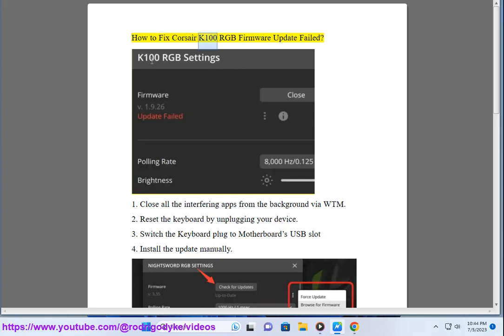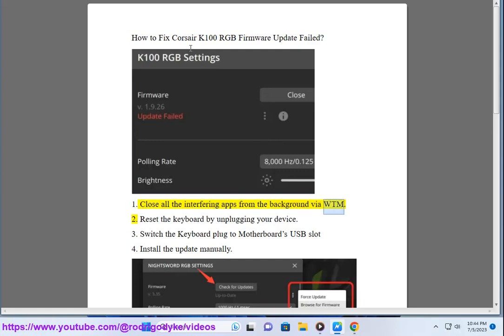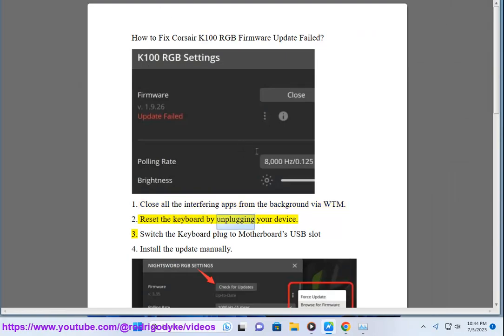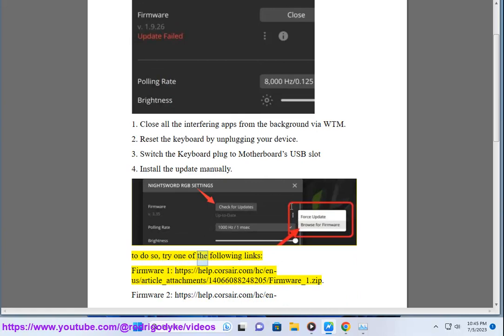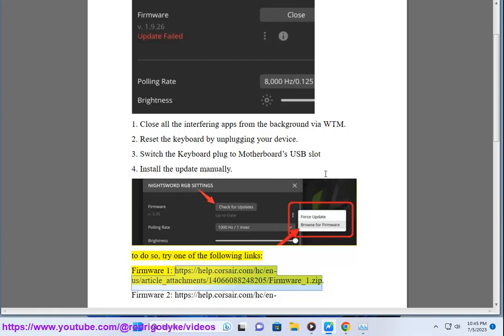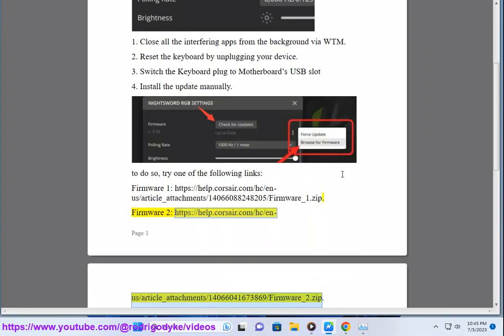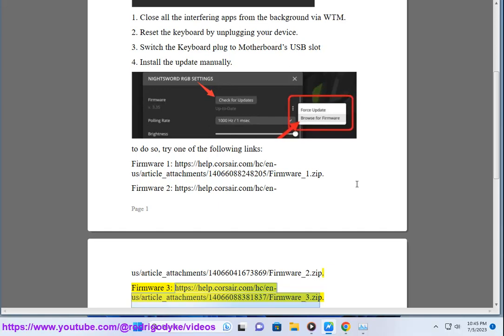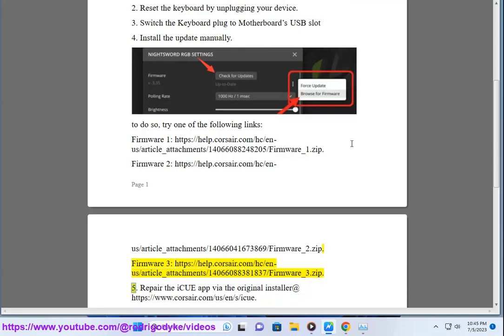Fix Corsair K100 RGB Firmware Update Failed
Here's how to Fix Corsair K100 RGB Firmware Update Failed.